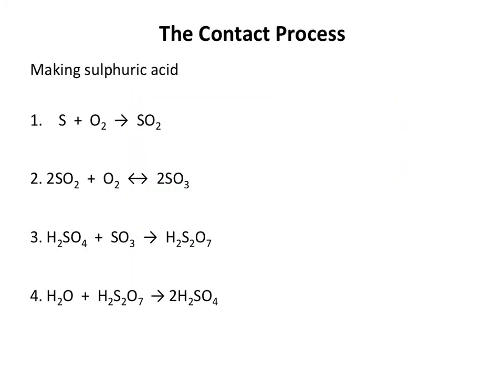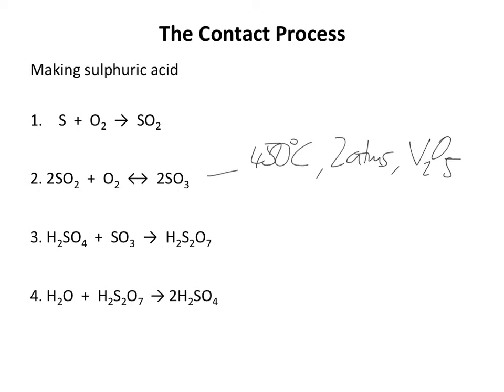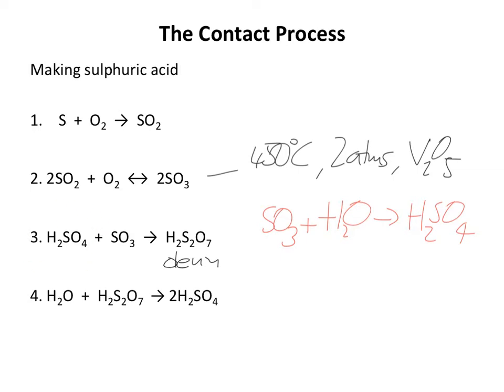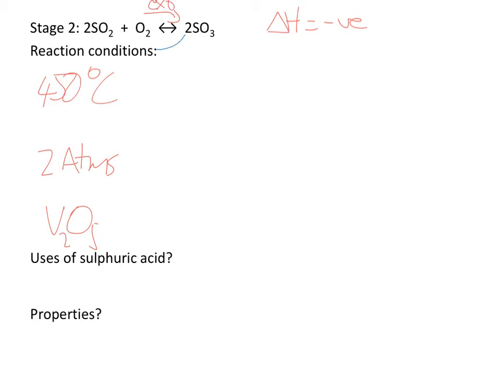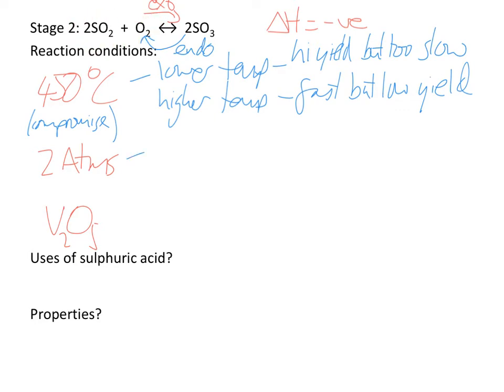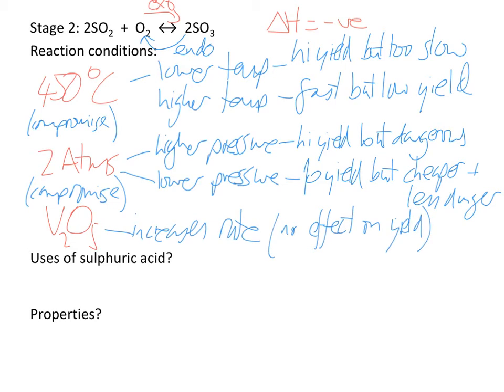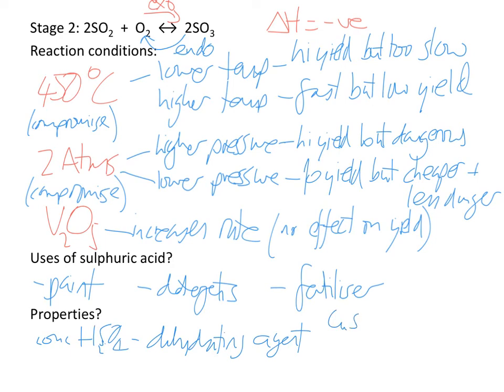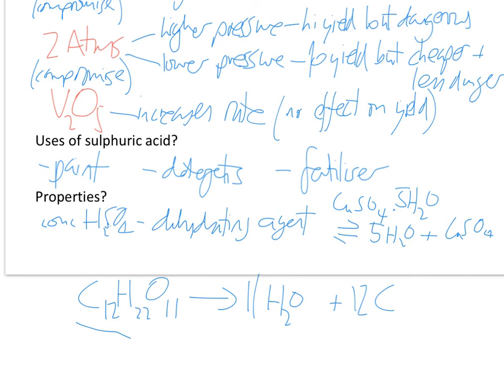Edexcel IGCSE Chemistry: Contact Process